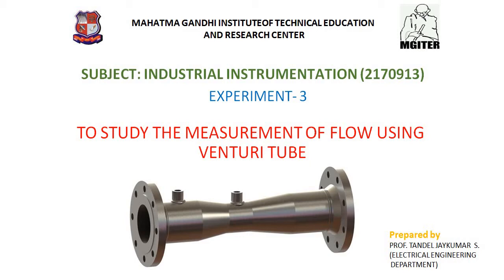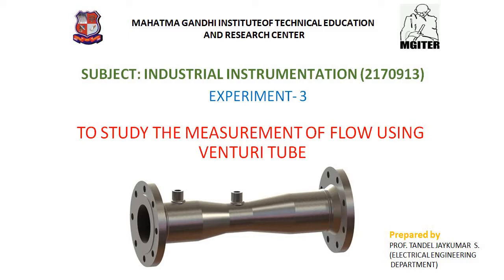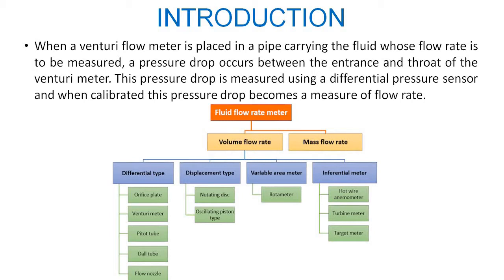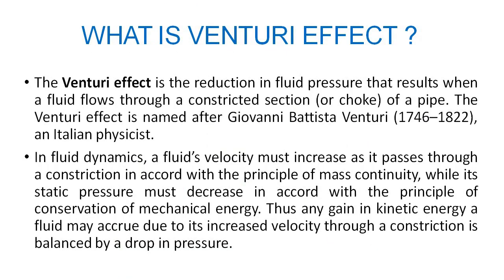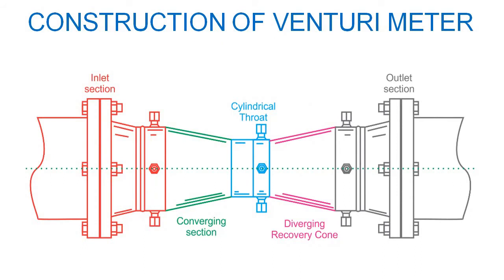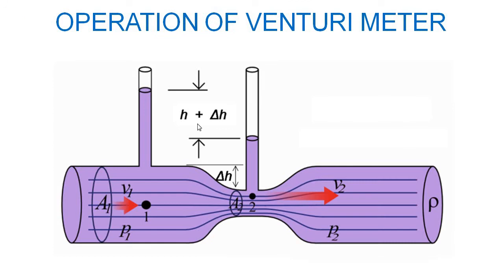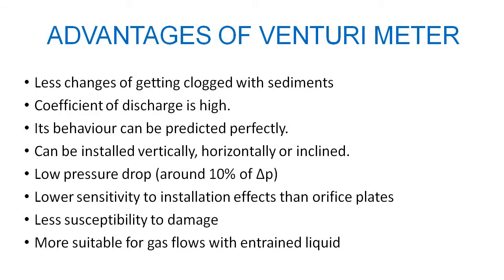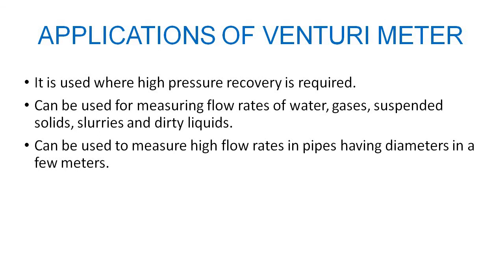venturi tube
industrial instrumentation